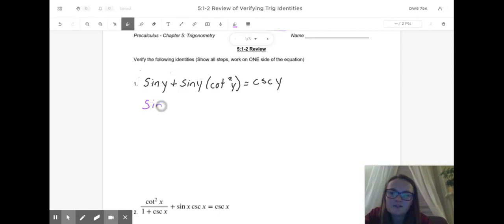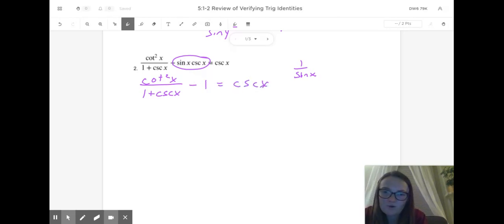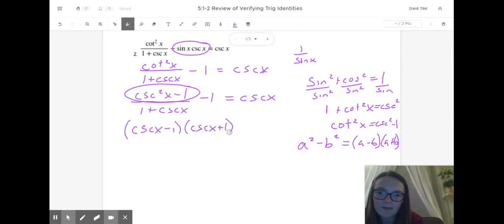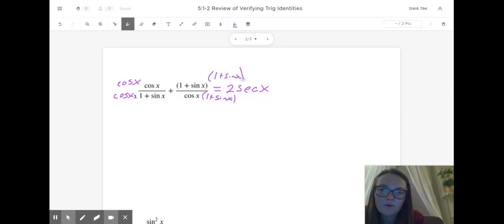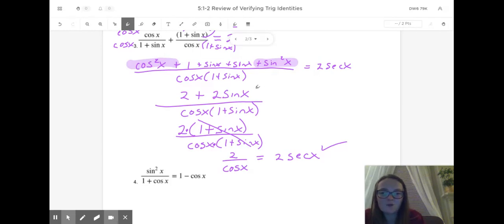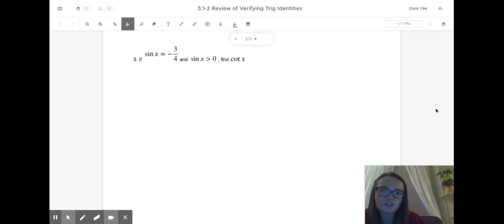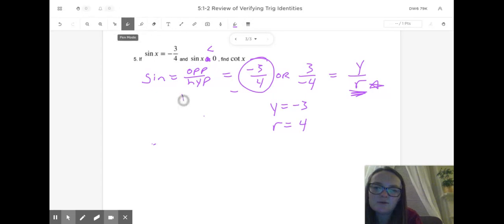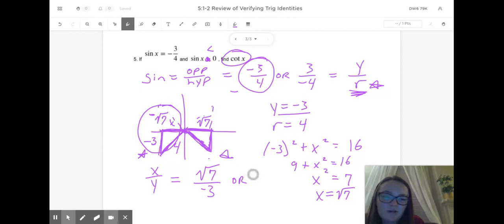5:1-2 Quiz Review